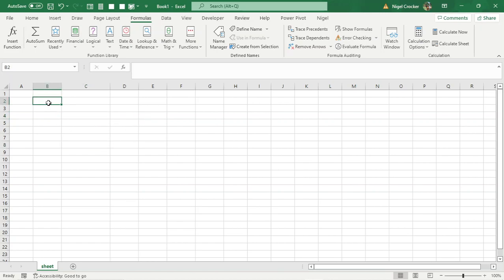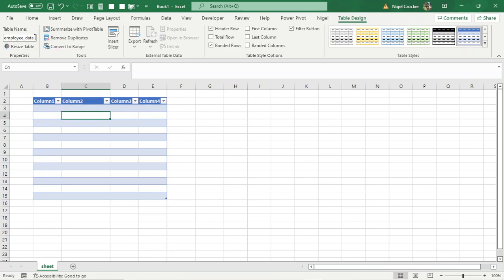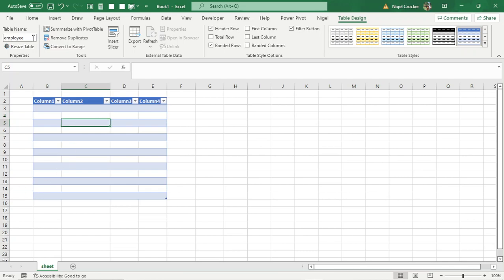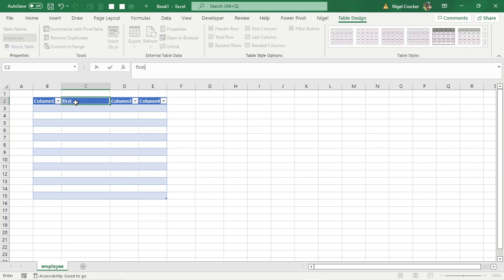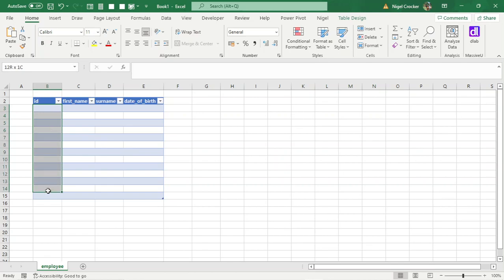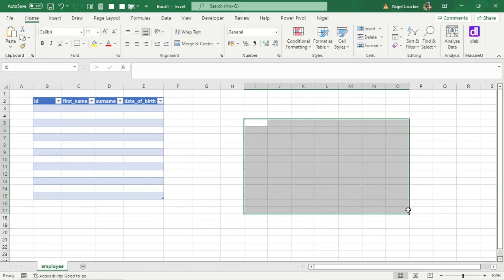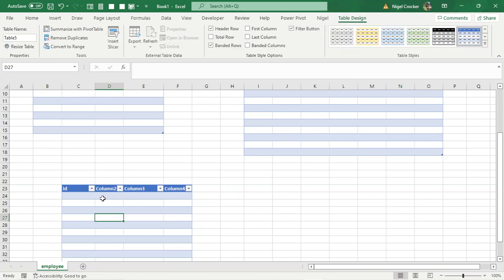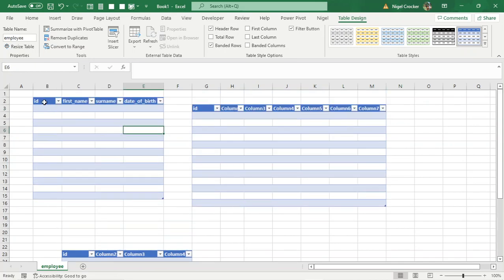Excel Database Optimization: Using Naming Conventions for Tables, Columns, and Sheets - Tutorial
In this tutorial, we’ll discuss how using a standard set of rules when naming tables, columns, and sheets can help optimize your database in Excel. We’ll cover the importance of using snake case and lower case with no spaces, naming the first column of every table “id,” and using singular names for tables and columns. By following these simple rules, you can keep your database organized and easy to understand. Plus, using a standard naming convention makes it easier to move to SQL and a relational database management system (RDBMS) in the future. Watch now to learn more!